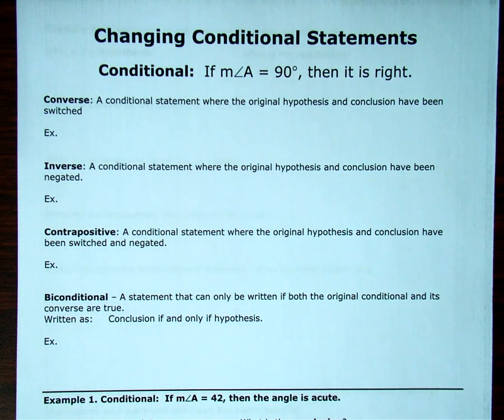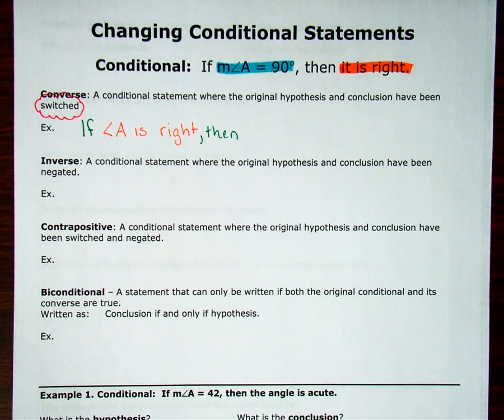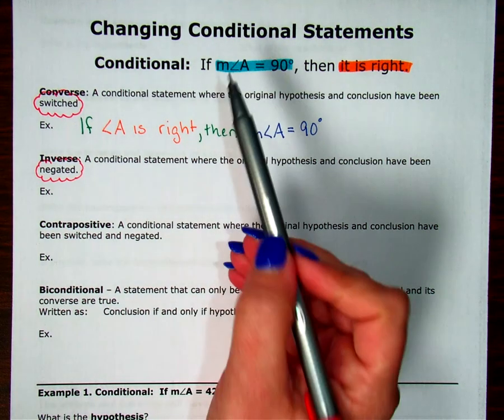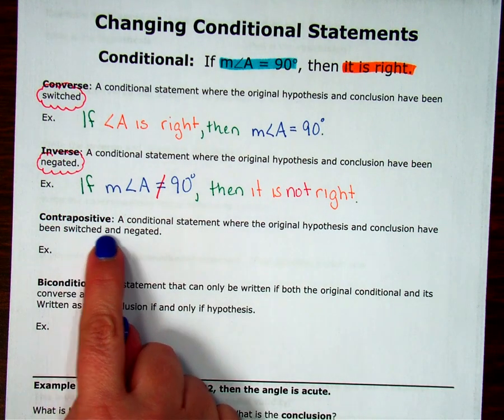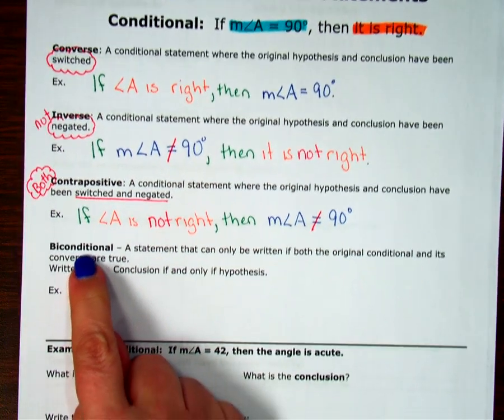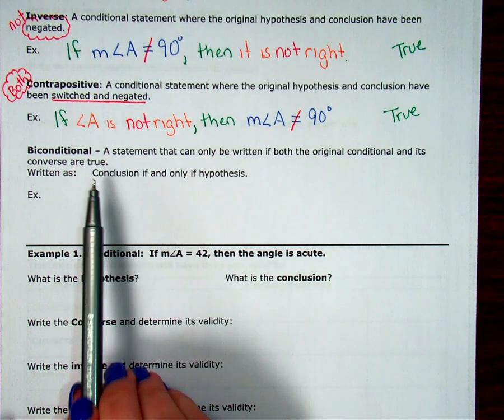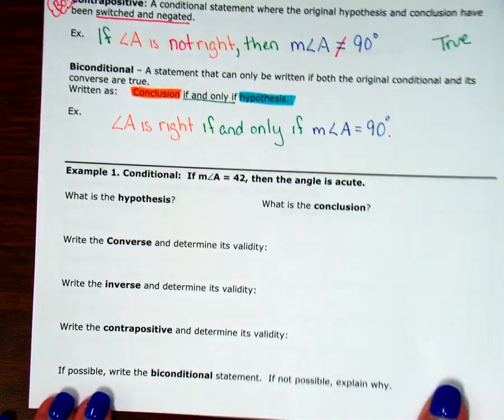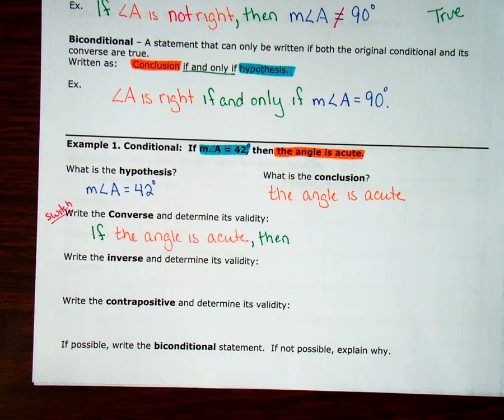U2d4 Changing Conditionals Notes Part 1